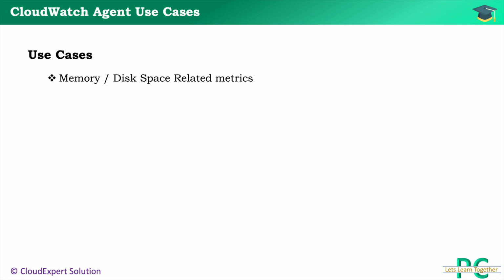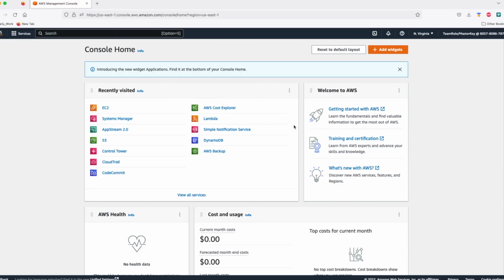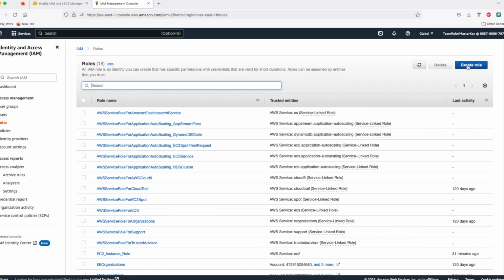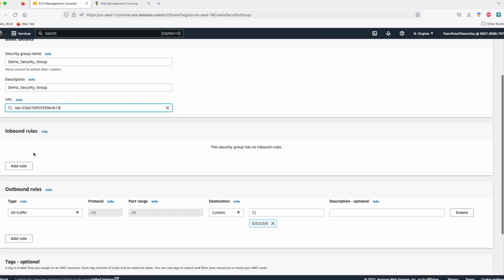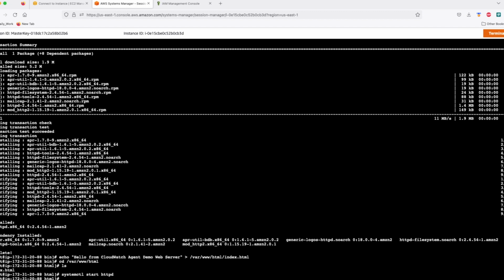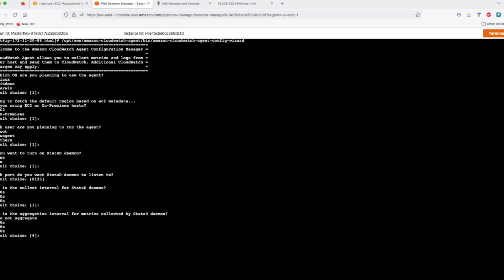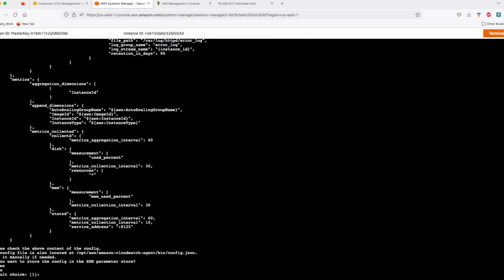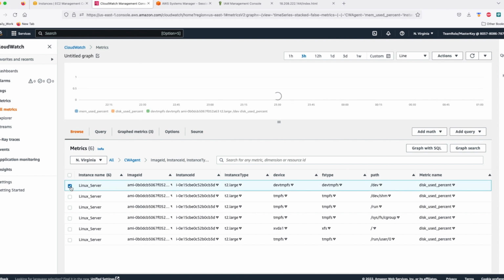How to Install CloudWatch Agent in EC2?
1. What are the use cases when you need Amazon CloudWatch Agent?
2. Amazon CloudWatch Agent prerequisites.
3. How to install Amazon CloudWatch Agent?

Command Used in this Video:
1. Install CloudWatch Agent --  sudo yum install amazon-cloudwatch-agent
2. Install Collectd -- sudo amazon-linux-extras install collectd
3. Configure CloudWatch Agent Config Wizard -  /opt/aws/amazon-cloudwatch-agent/bin/amazon-cloudwatch-agent-config-wizard
4. Run CloudWatch Agent using the Agent Config file from SSM Parameter Store -- /opt/aws/amazon-cloudwatch-agent/bin/amazon-cloudwatch-agent-ctl -a fetch-config -m ec2 -s -c ssm:AmazonCloudWatch-linux